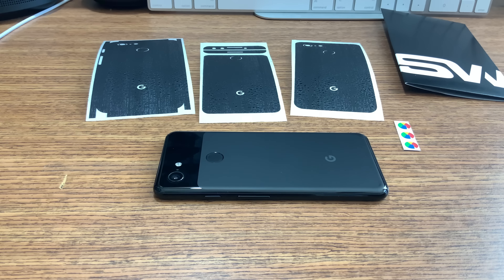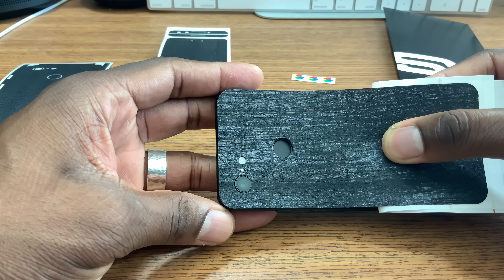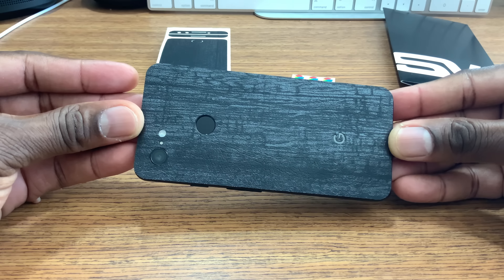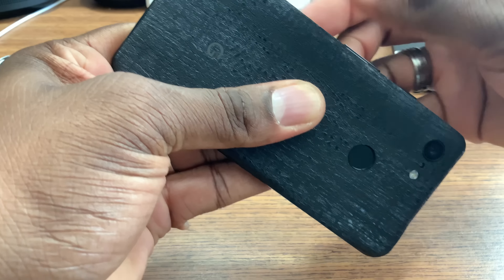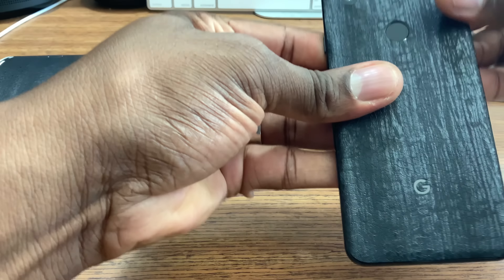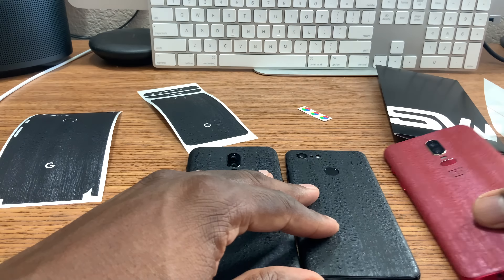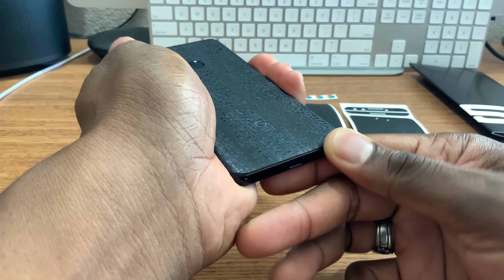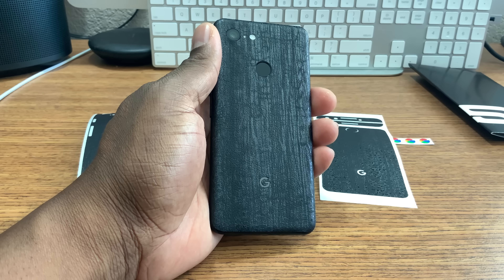Pixel 3 | Slickwraps install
Big discounts

You can earn extra cash for your YouTube channel, and take your channel to another level.

J. Williams

J. Williams